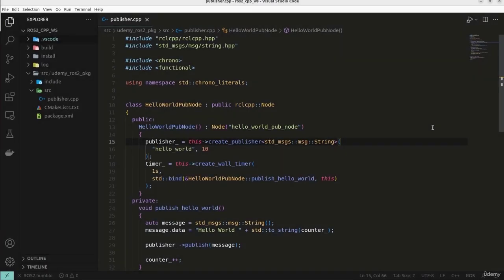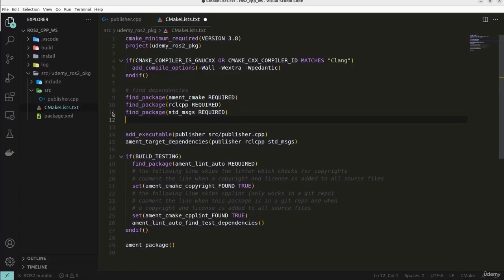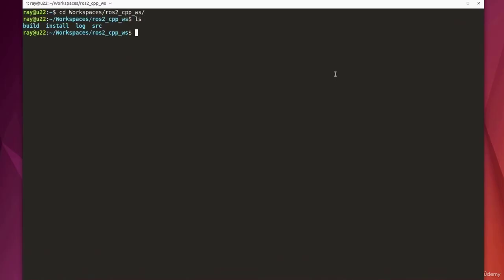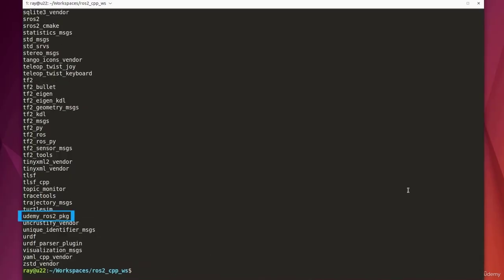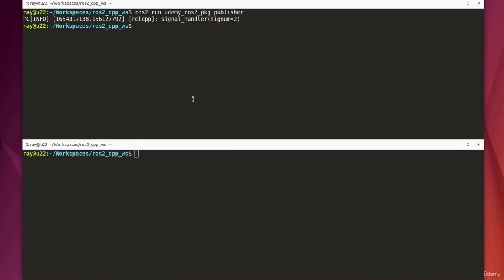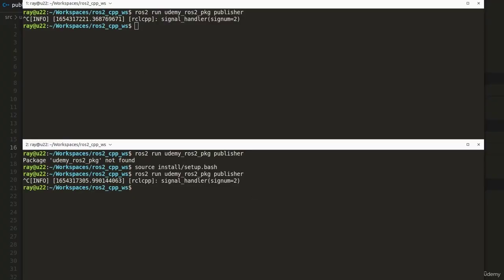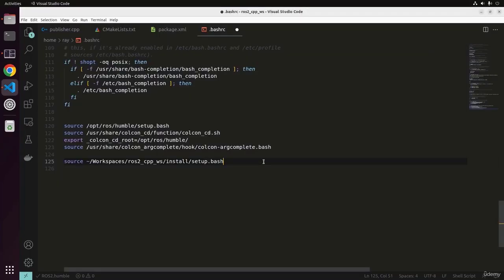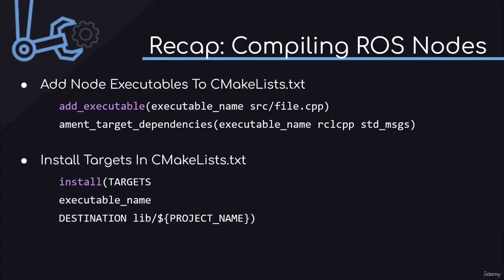17 Compiling ROS Nodes